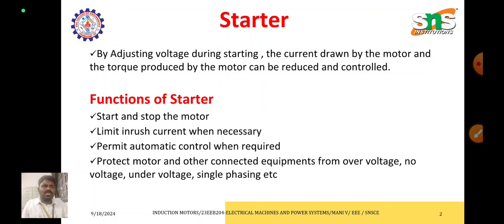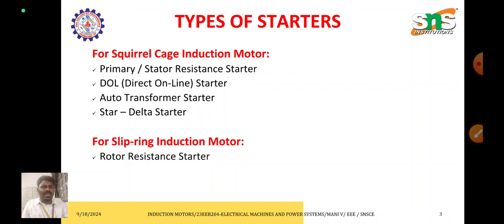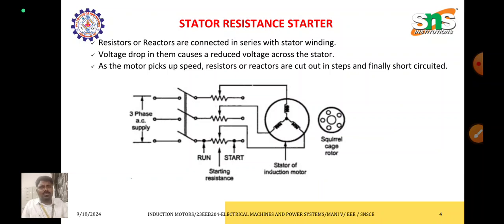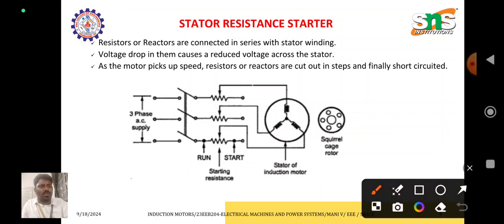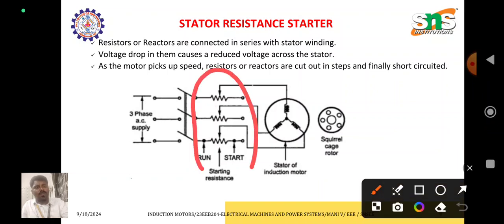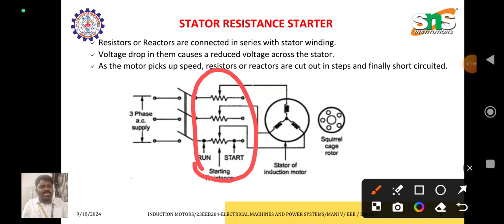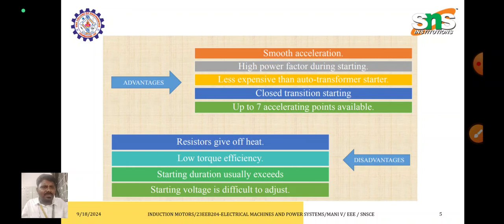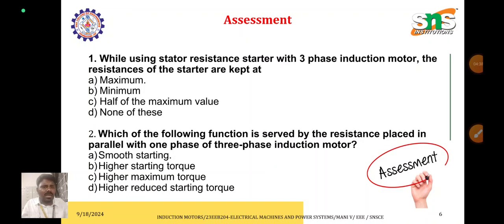Stator Resistance Starter | Mani V | SNS Institutions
A stator resistance starter reduces the starting current of an induction motor by adding resistors in series with the stator windings, providing a gradual increase in speed while minimizing electrical stress.